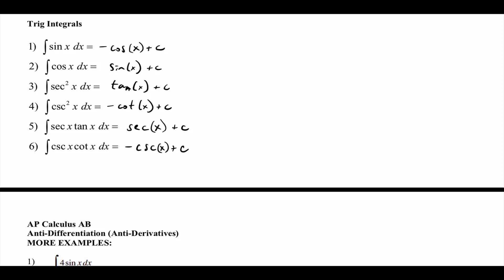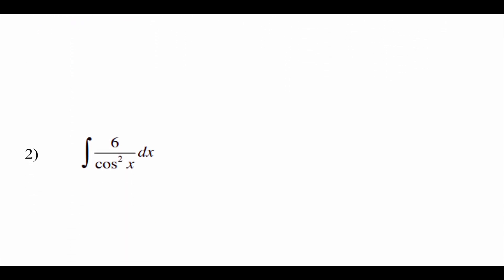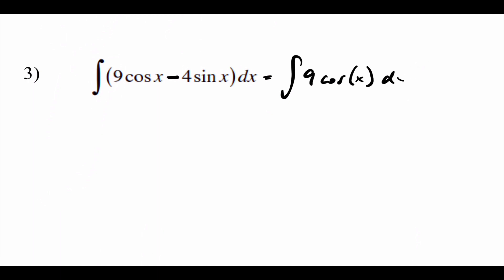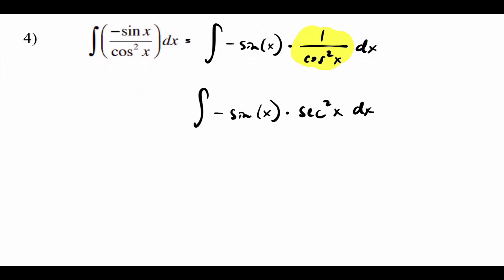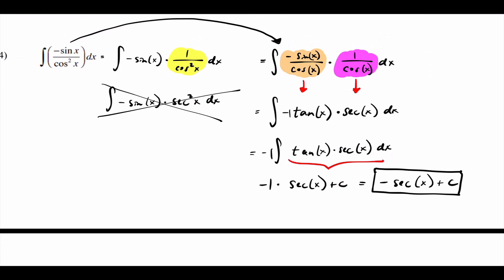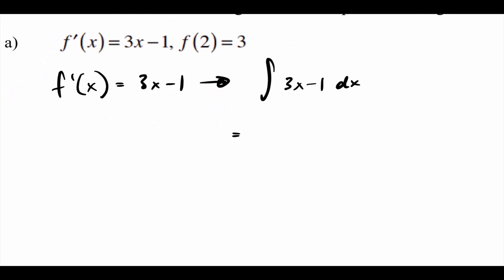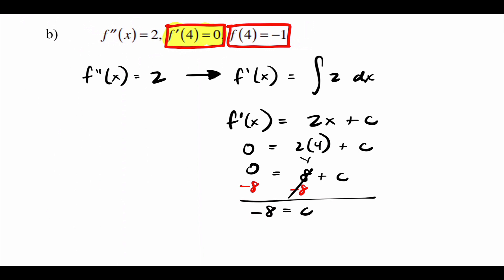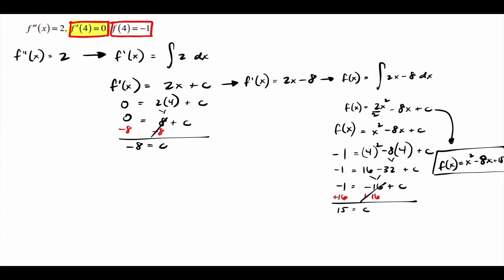1/11/24 - Anti-Differentiation (Anti-Derivatives) Part 2